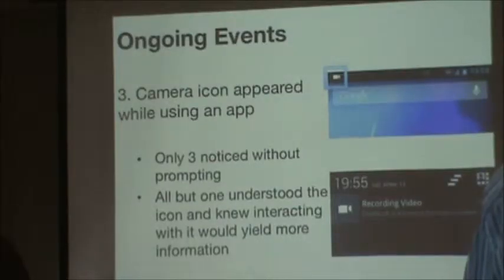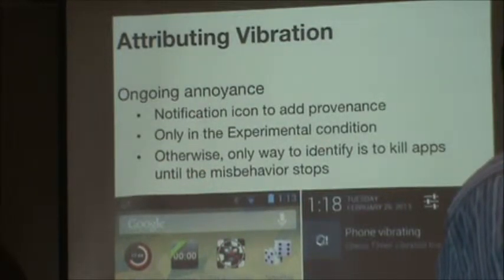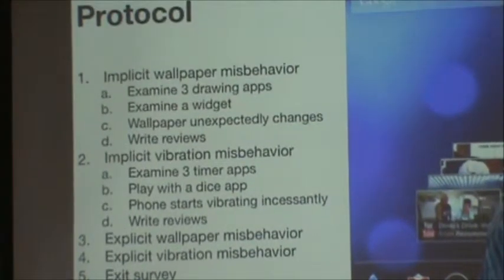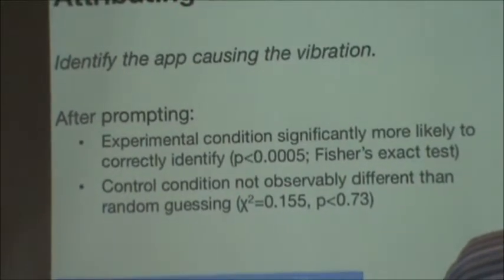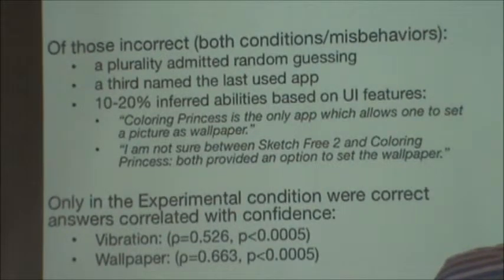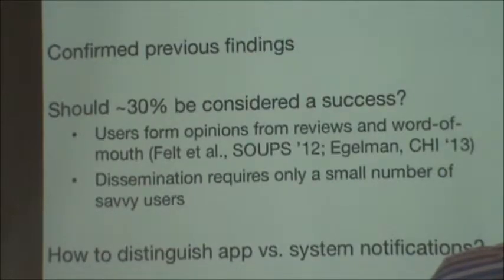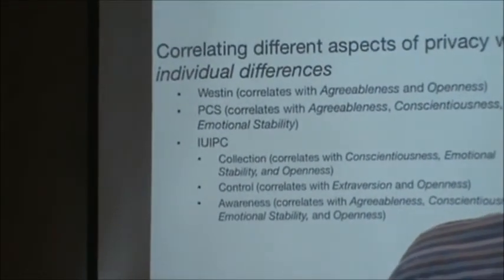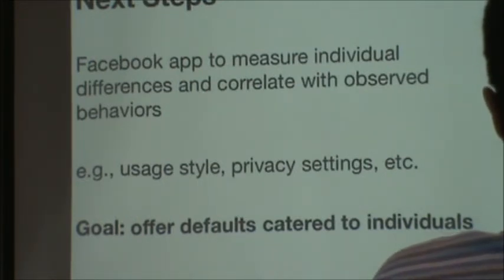Conclusion - Privacy and Security on Mobile Devices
Conclusion to "Empowering Users to Make Privacy and Security Decisions on Mobile Devices", a UC Berkeley lecture from the TRUST security series of lectures.